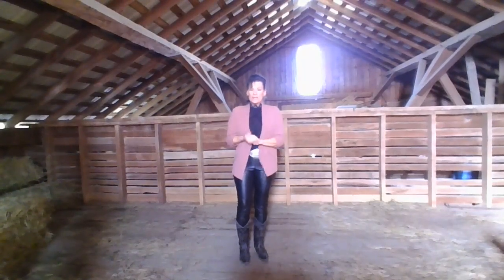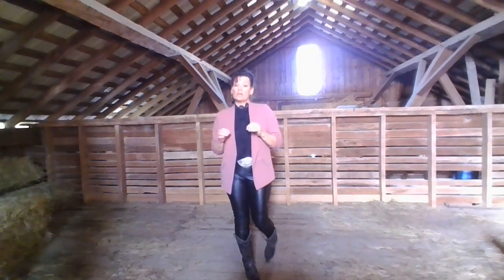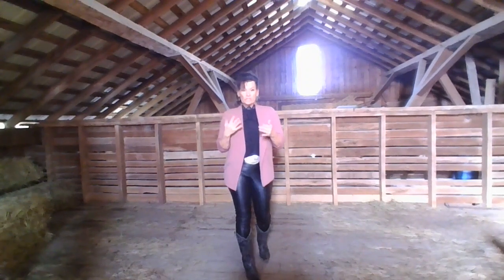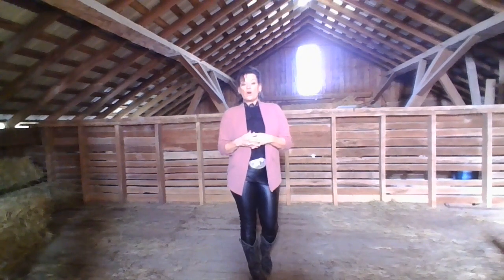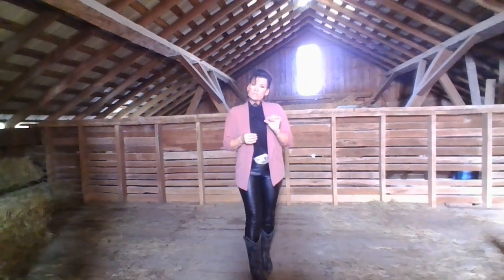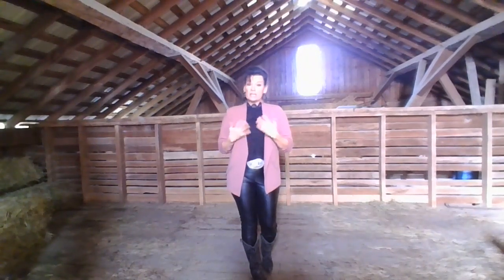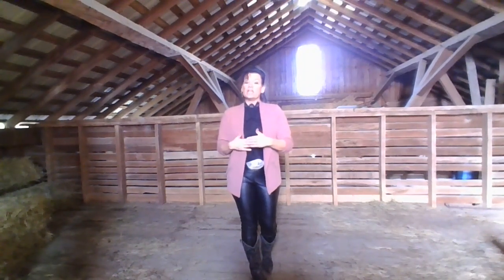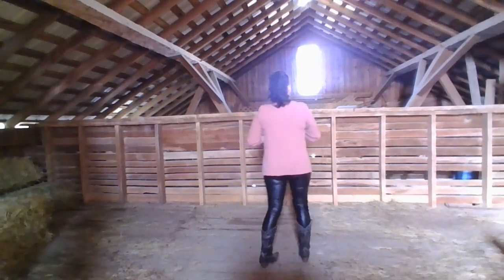Giddy up Dance Teach Tutorials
Shania Twain's Giddy Up Dance Teach Tutorial
Choreographed by Jennifer Klotz
32 count 4 wall beginner 1 Tag